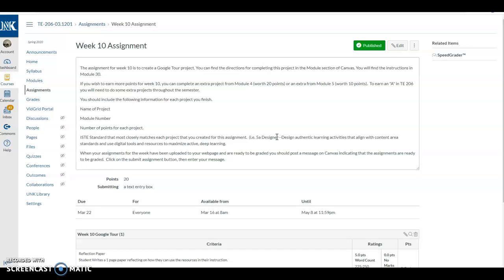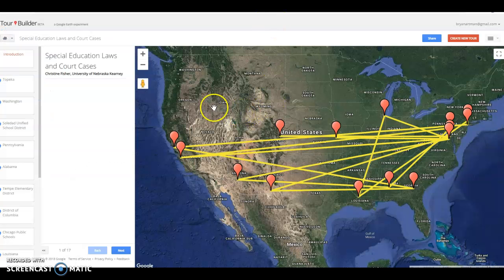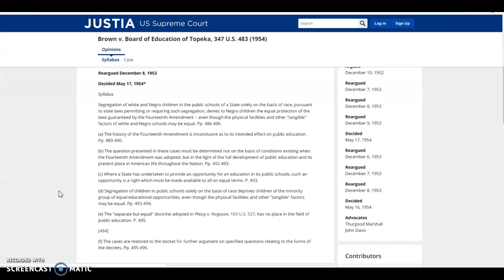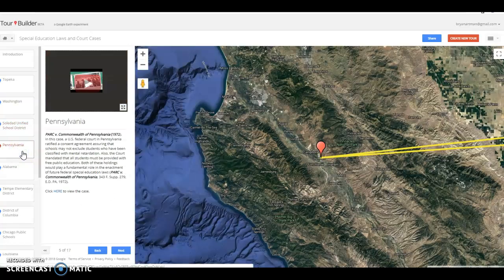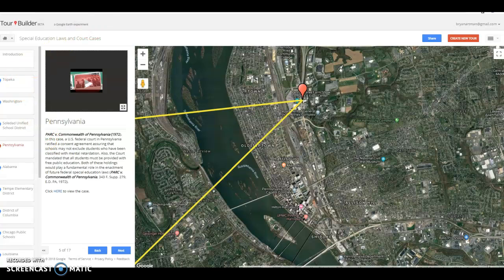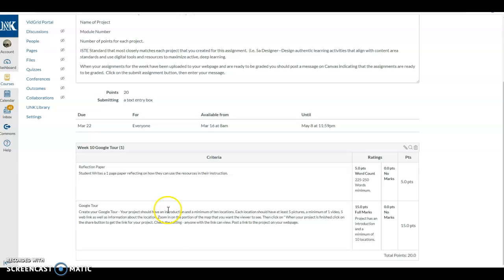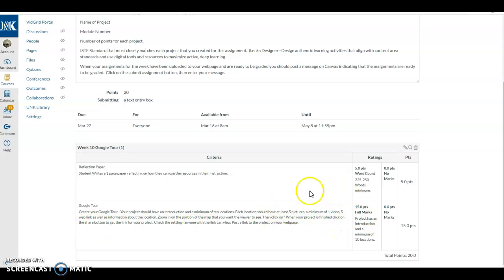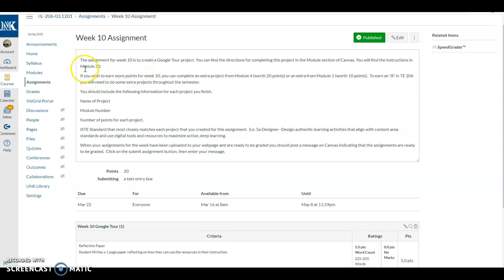TE 206 Week 10 Guidance Video